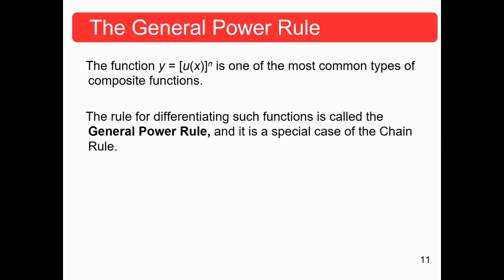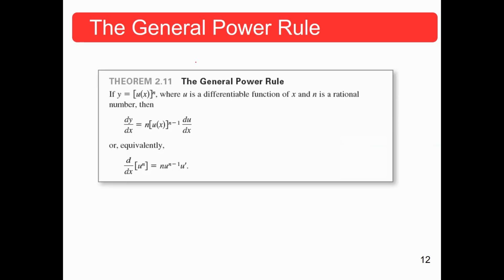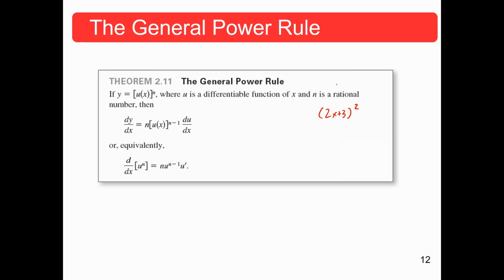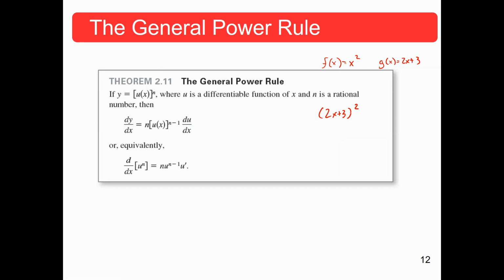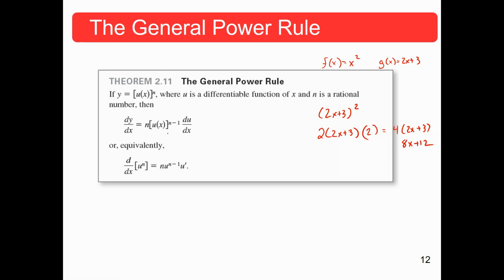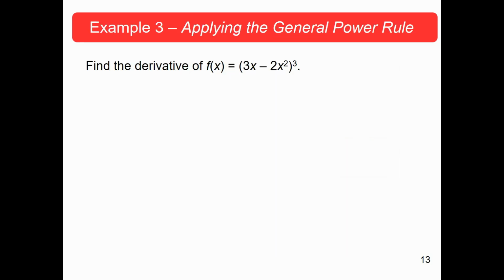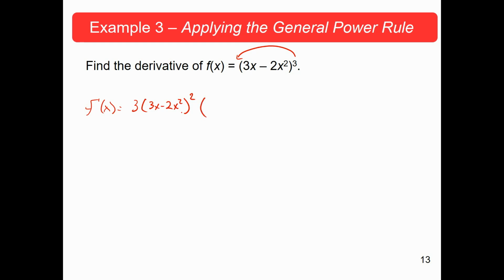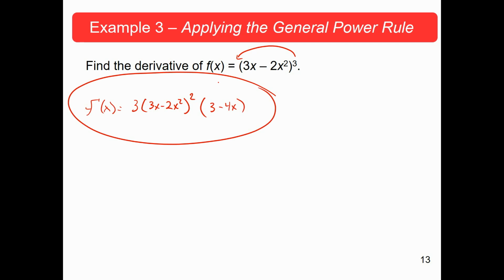General Power Rule